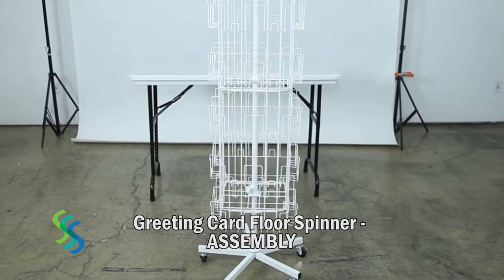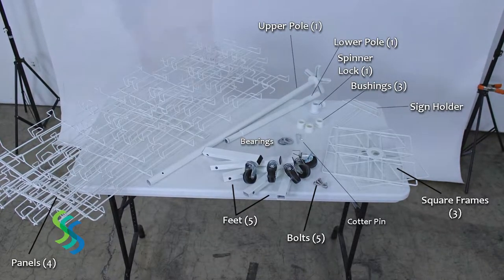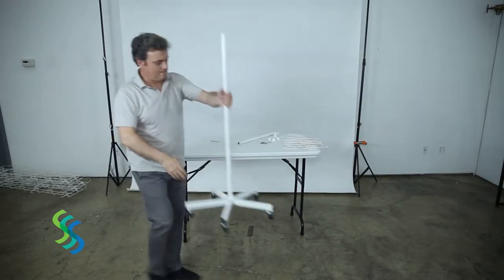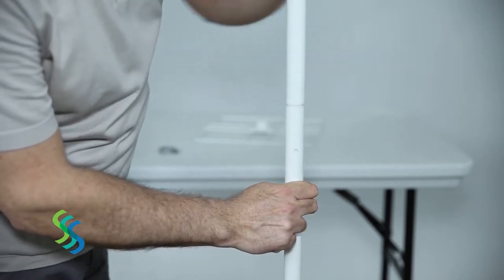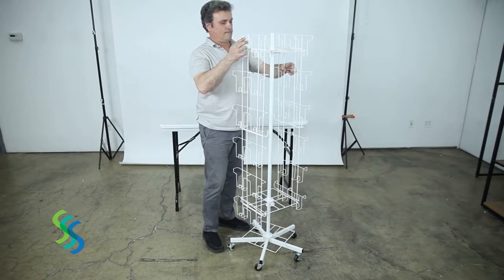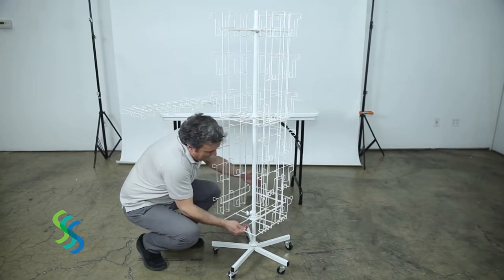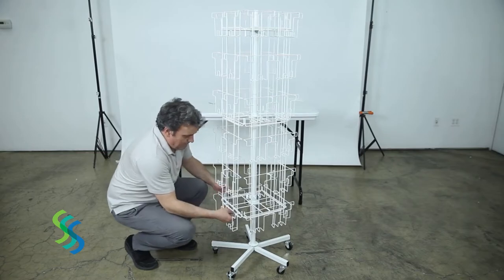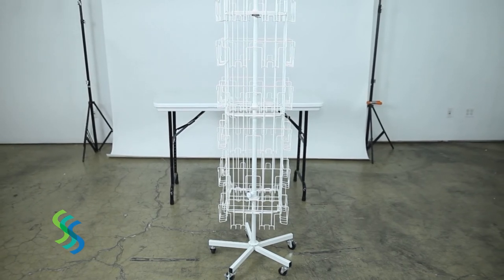1990W Greeting Card Floor Spinner ASSEMBLY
Assembly video for 1990W 48 Pocket Floor Standing Greeting Card Spinner. It is the ideal spinning rack for greeting cards, postcards, DVDs, and video games.